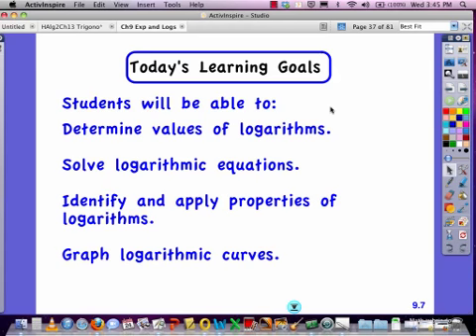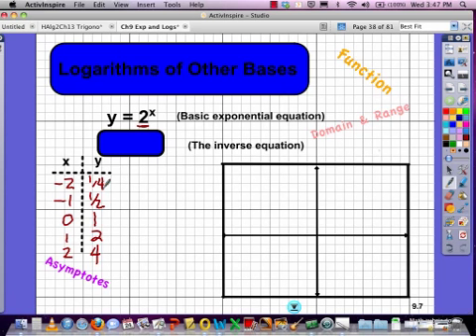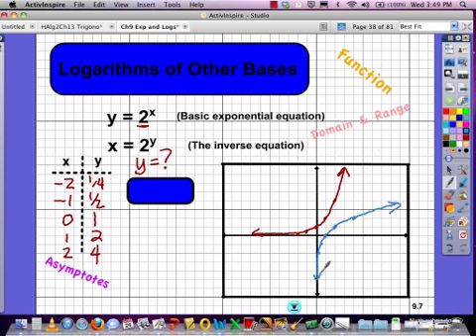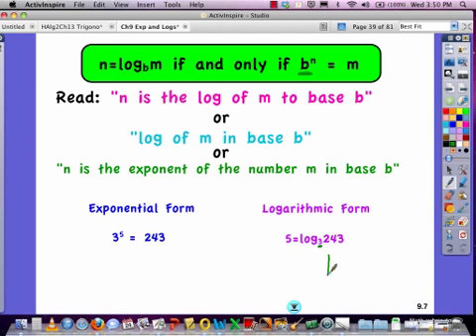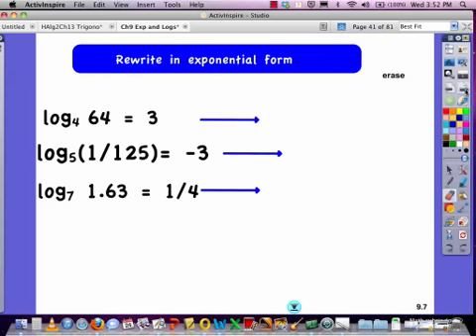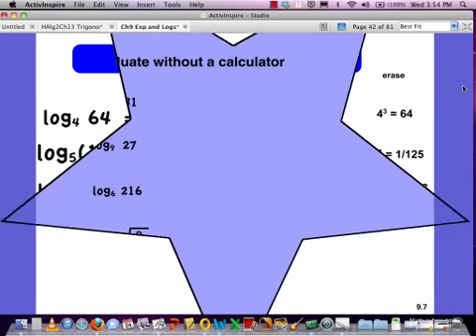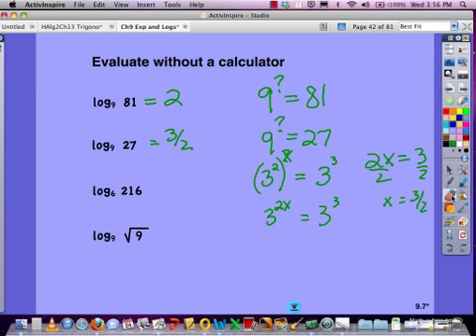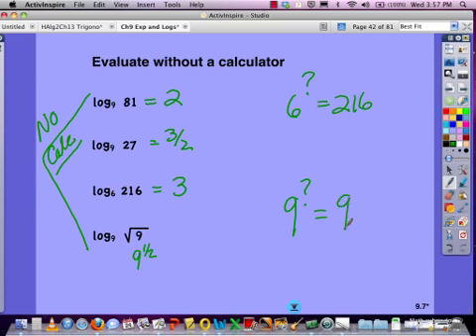Alg 2 Lecture 9-7